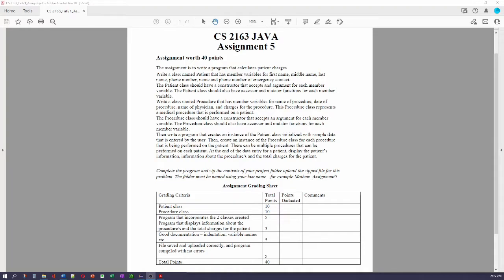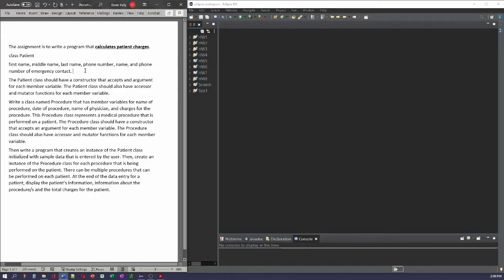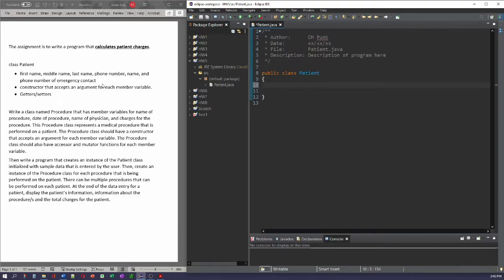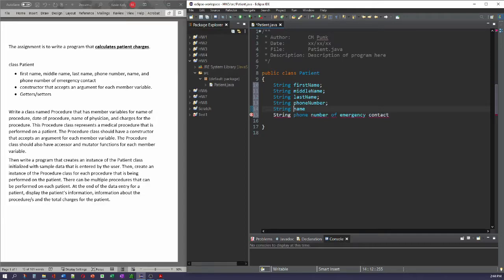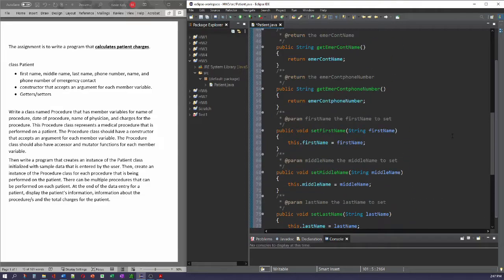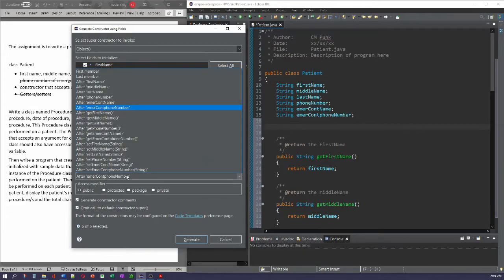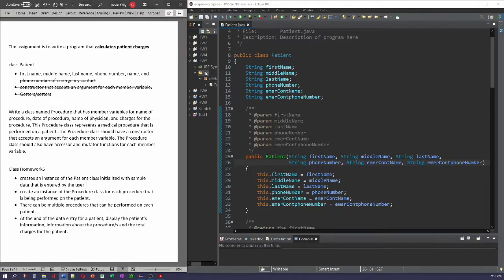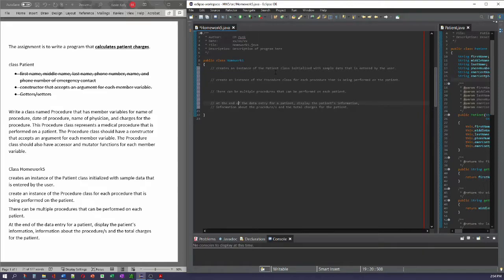Homework 5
Guide to help get started on Homework #5